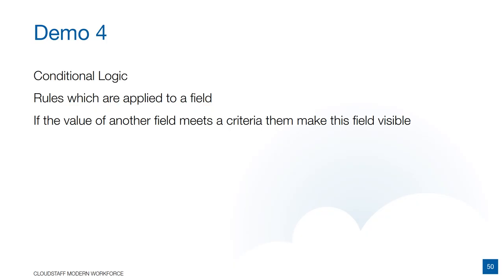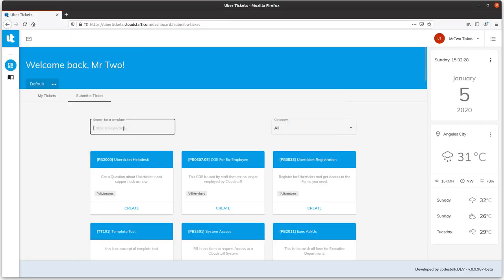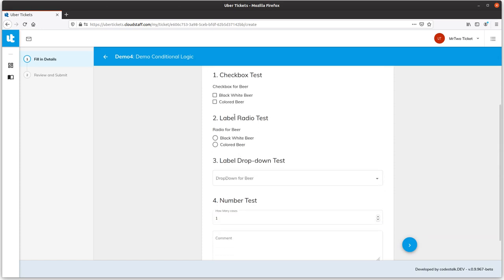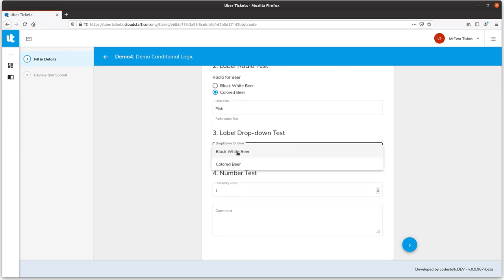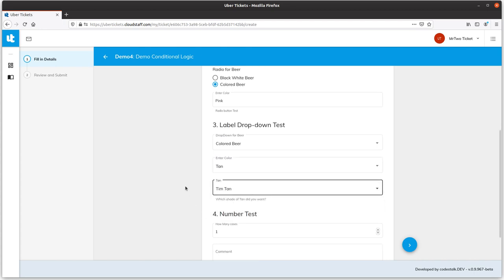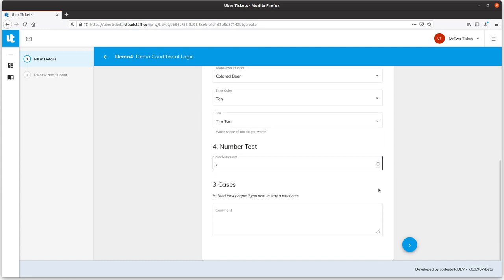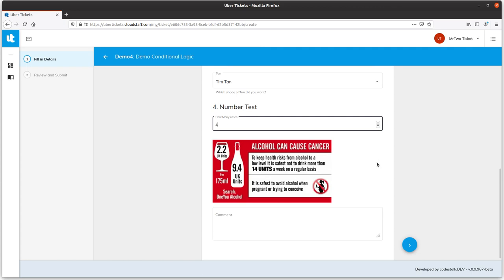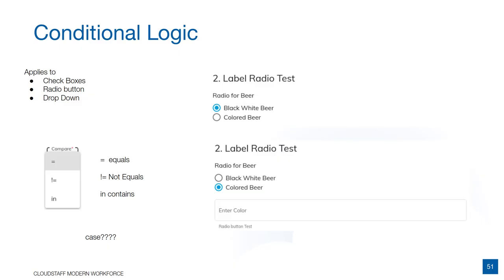UberTickets - Conditional Logic